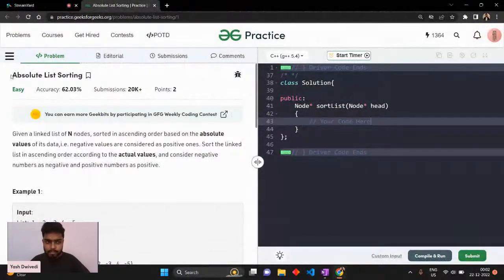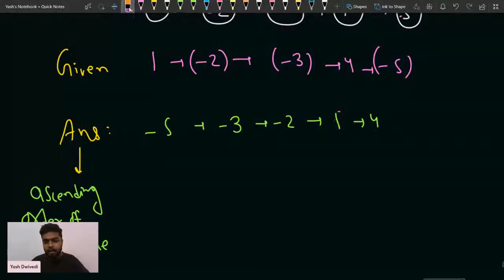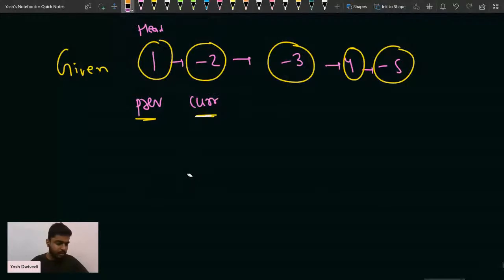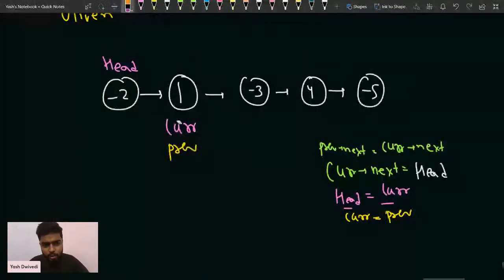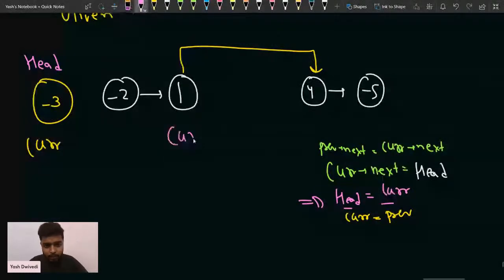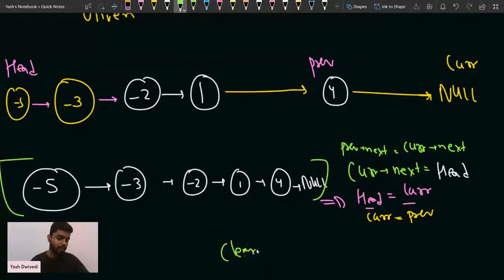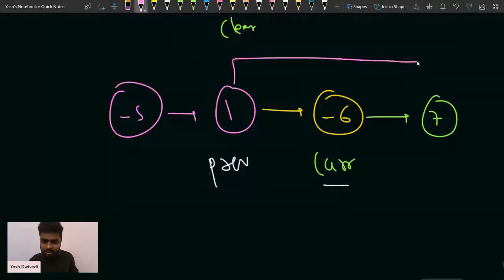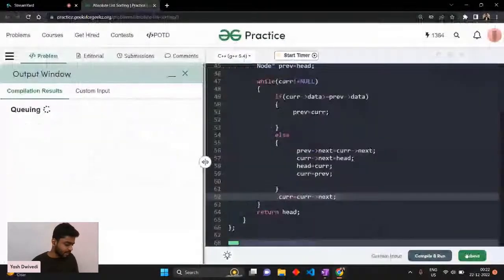Absolute List Sorting | Problem of The Day: 21/12/2022 | Yash Dwivedi